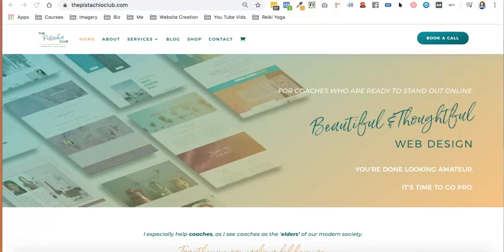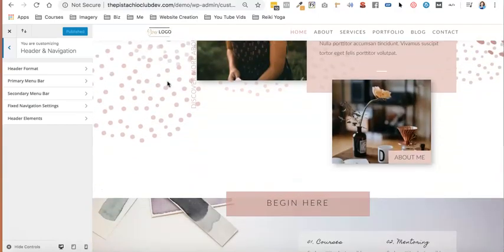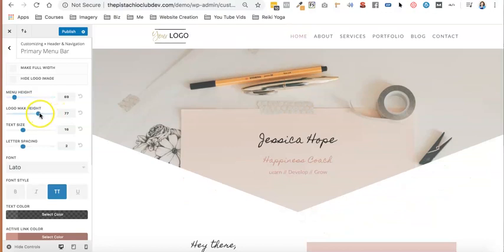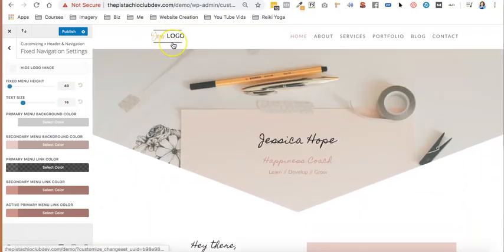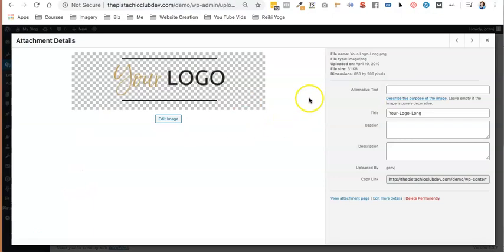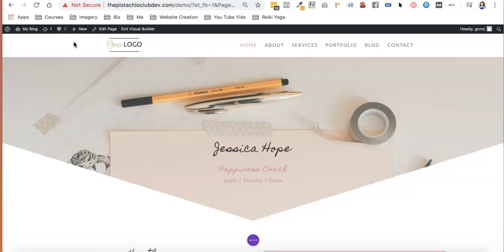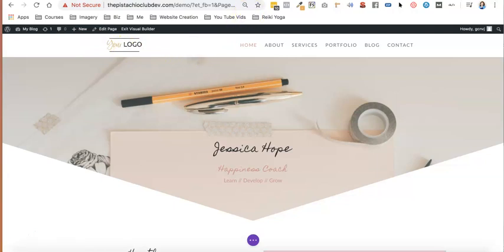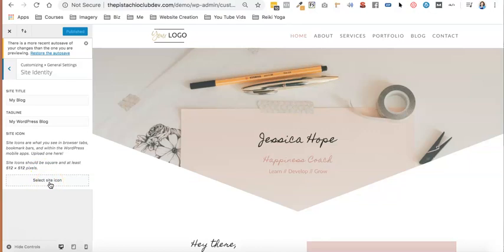Divi Theme Styling The Header Logo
In this Tuesday Tutorial, I go through styling your logo in the header menu in Divi.